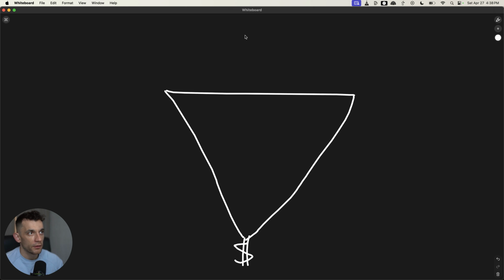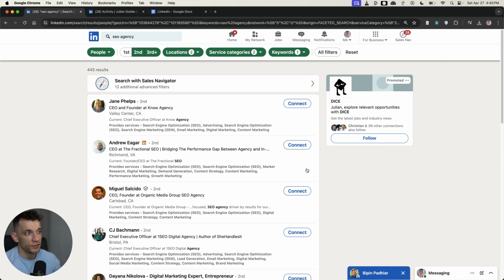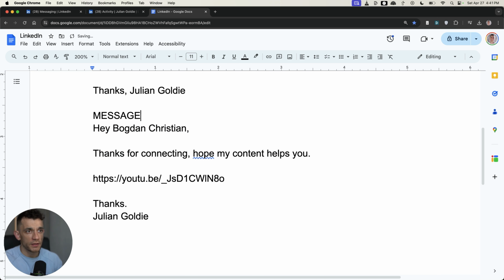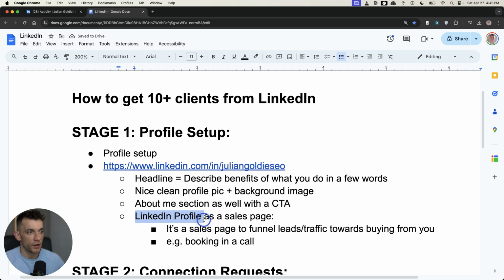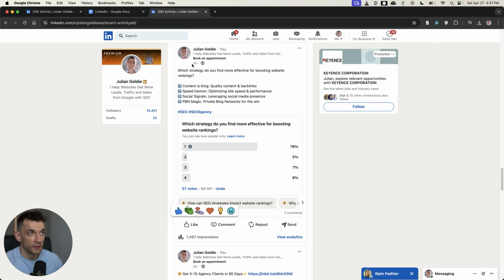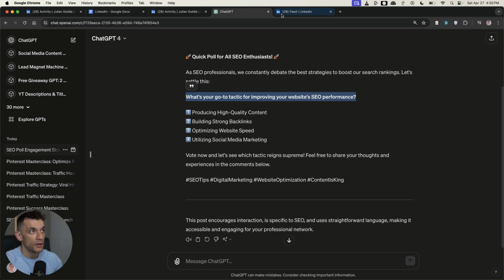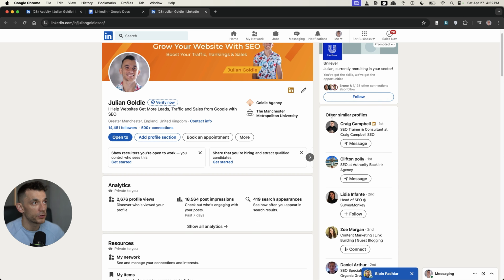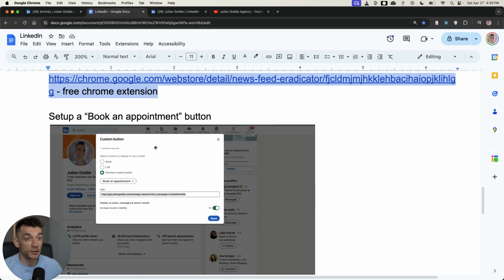How to Get 10+ Clients from LinkedIn (FREE!)